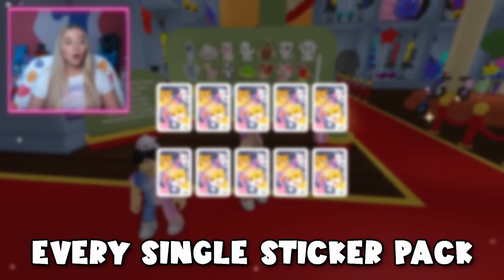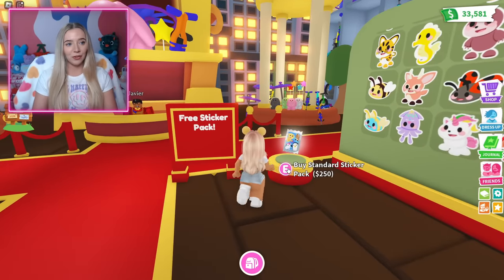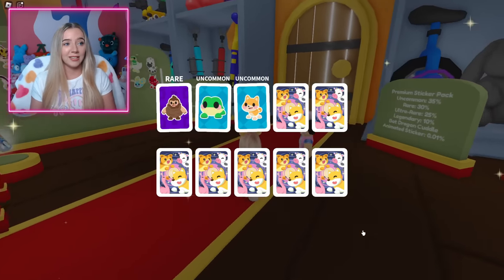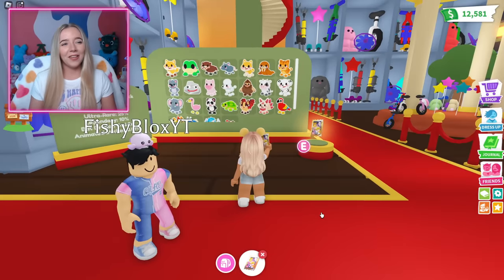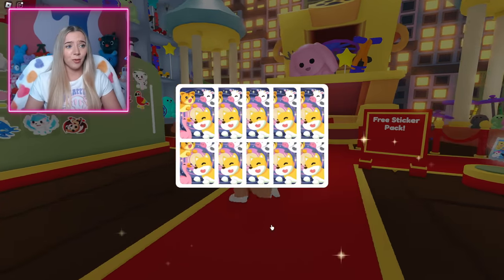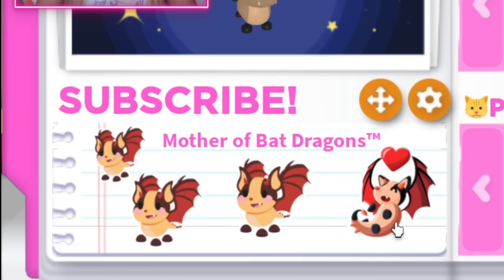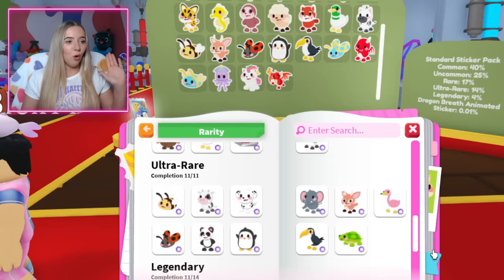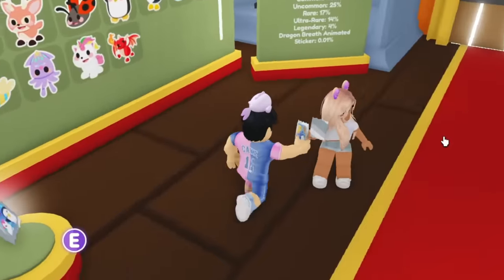Collecting EVERY STICKER in Adopt Me!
✨LINKS✨